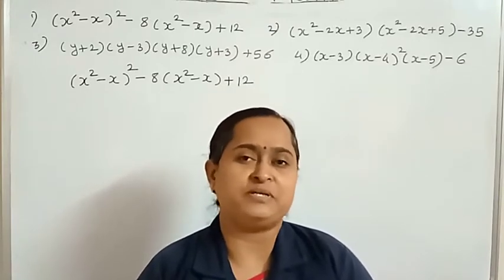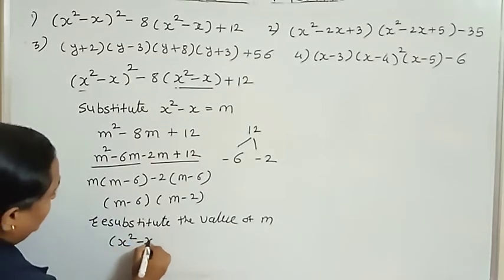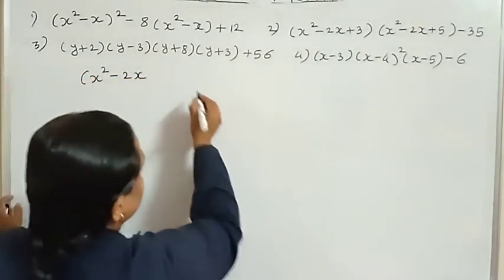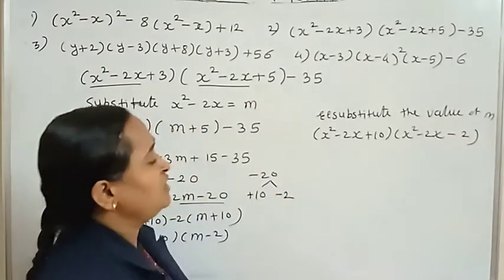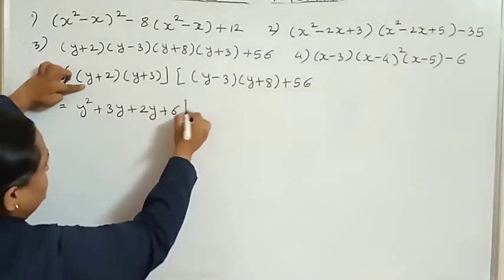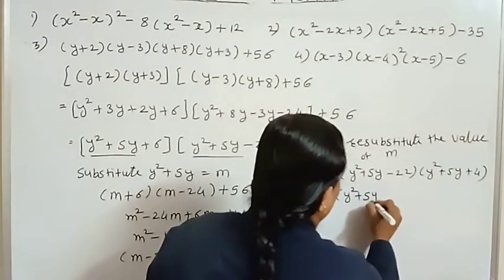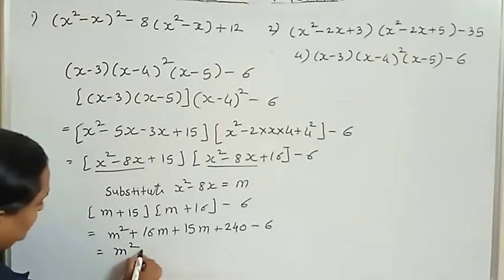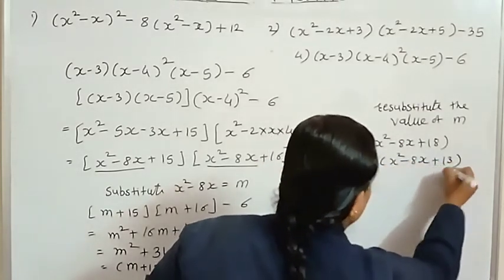Class 9 | Polynomials | Part 5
This video will help you to understand difficult examples of practice set 3.6.